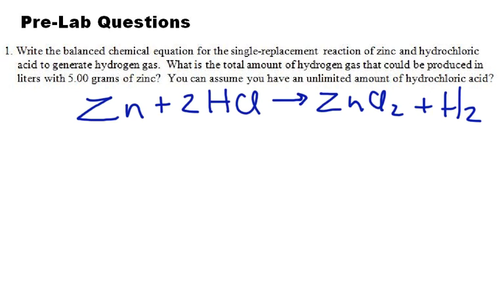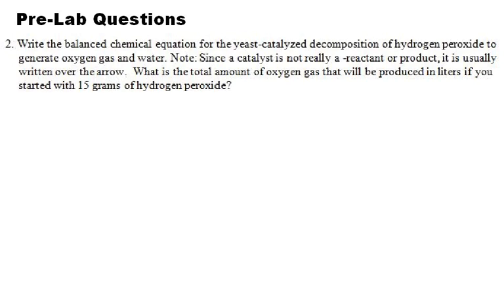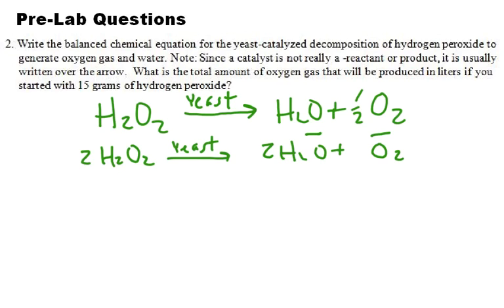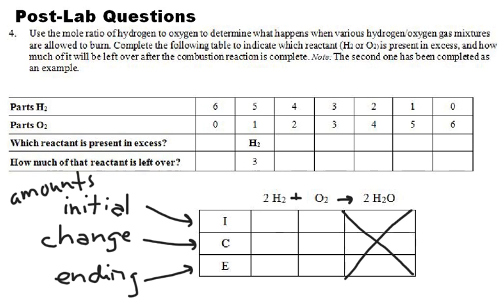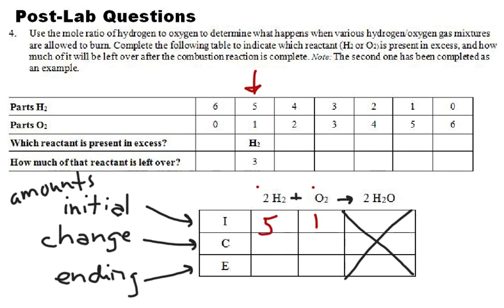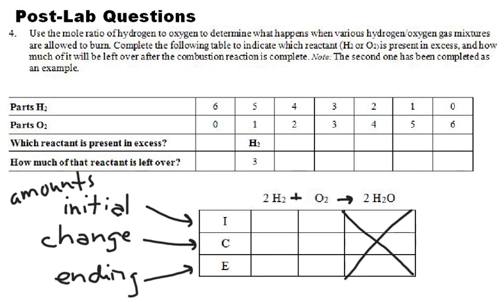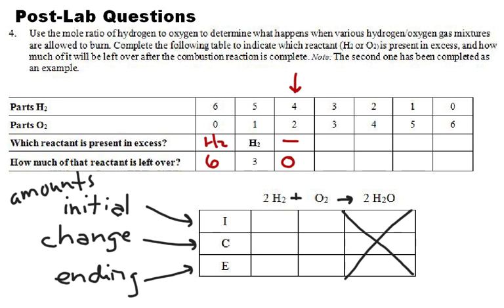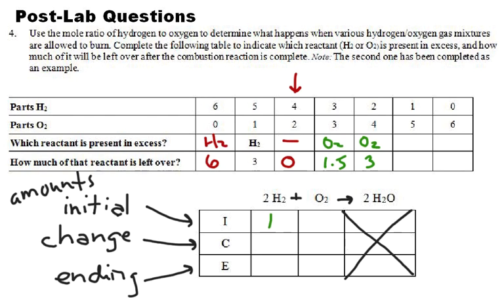AP Ch 4 -- Micro Mole Rockets Lab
I am going over two of the pre-lab questions and one of the post-lab questions.  I also introduce the ICE Box which is a useful tool for stoichiometry, especially when you need to figure out what is left over at the end of a reaction.